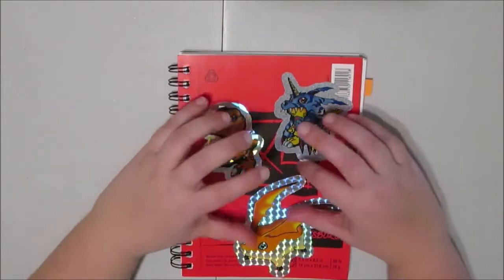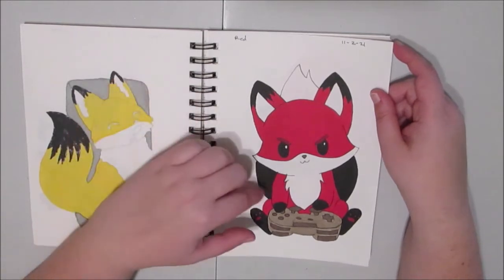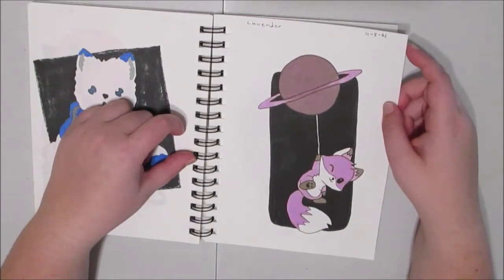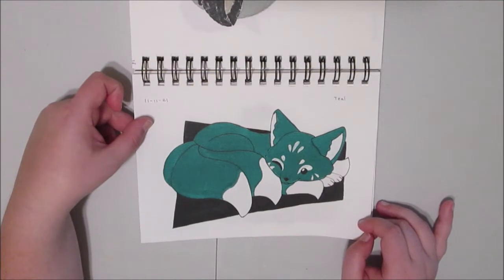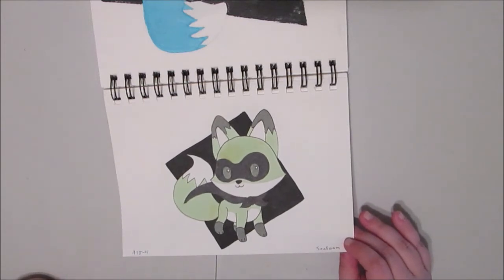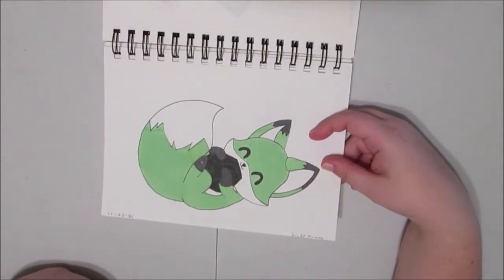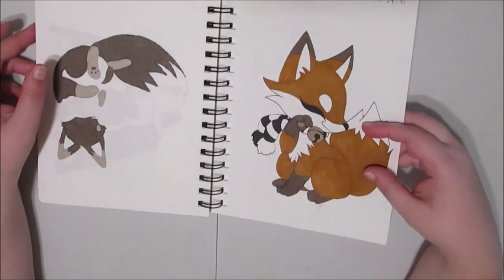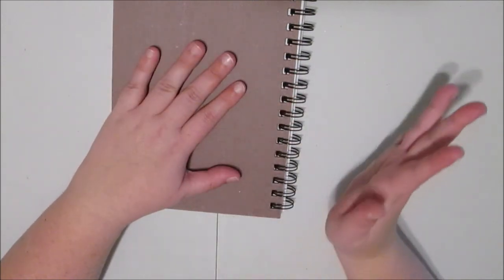Huevember 2021Tour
Join me as I look back on my very first Huevember challenge. For those who don’t know Huevember is a monthly art challenge for the month of November where you pick a color, or hue, and do a drawing using that hue as the main color for said drawing. FoxCat ya Later.